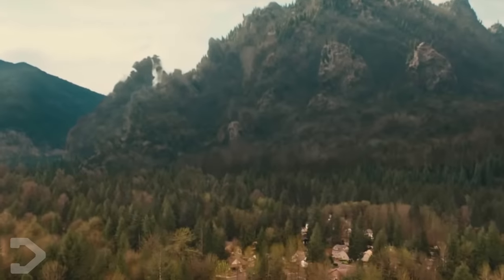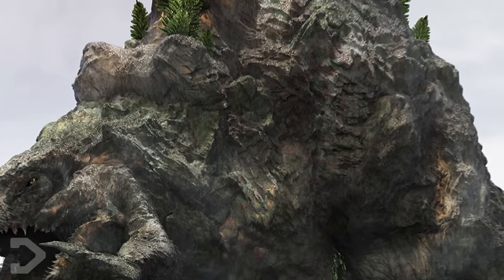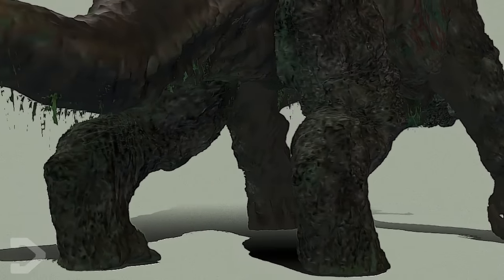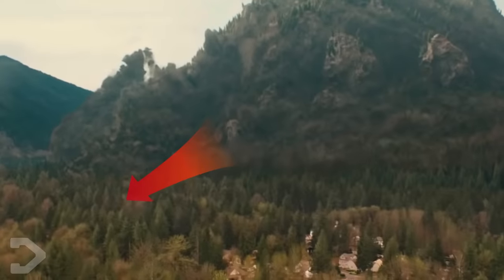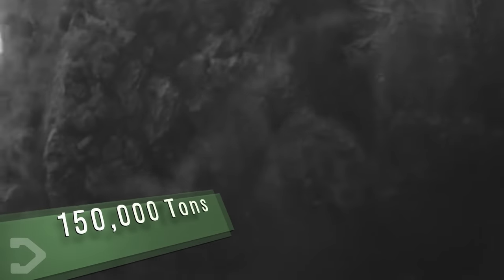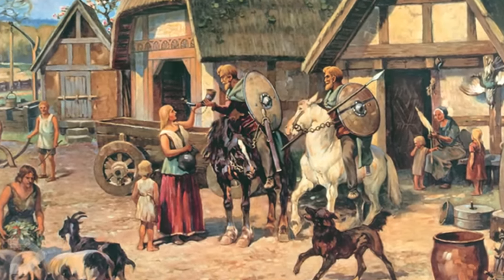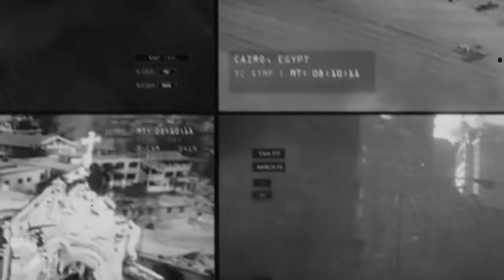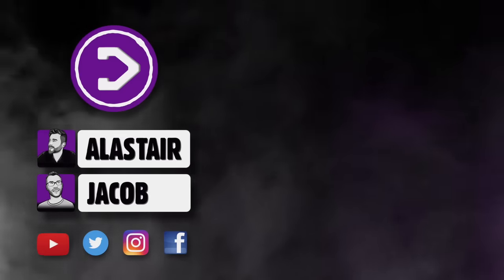The Walking Mountain METHUSELAH - Titan BREAKDOWN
Godzilla faced many new Titans in his latest film, King of the Monsters...  For this video, we will be talking about Methuselah, the giant mountain titan!  This monster has a lot of fun little secrets and features, so sit back and enjoy.

Thumbnail Artist - Dope Pope again!